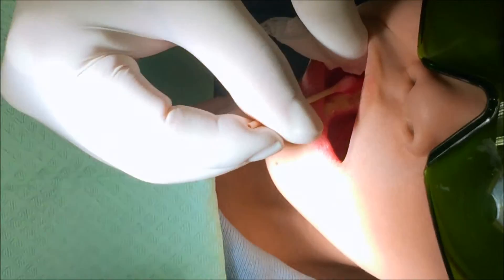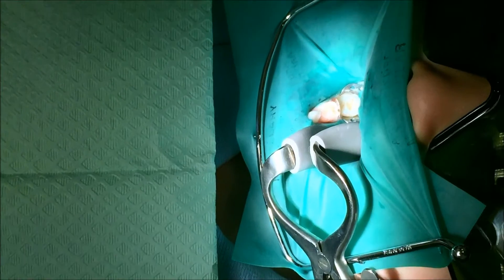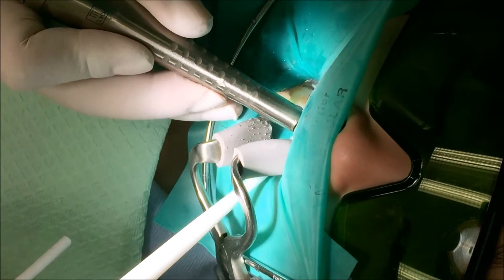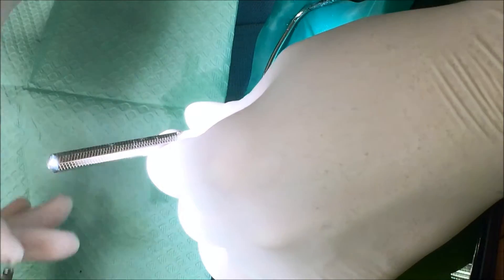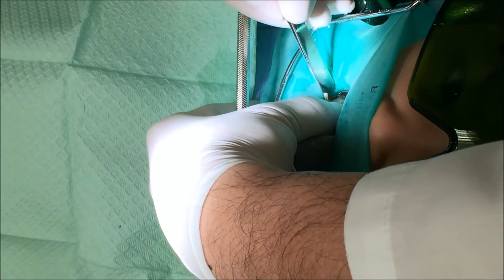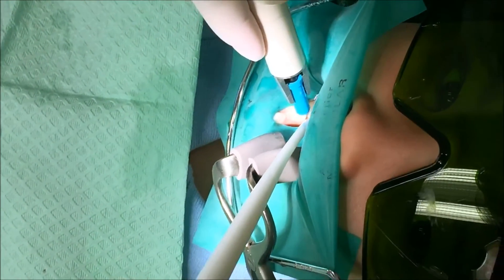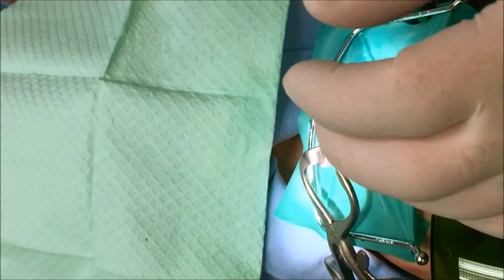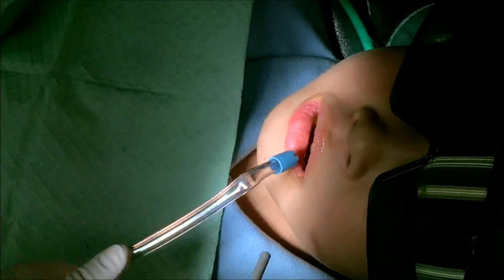Fotona Lightwalker Laser for composite restoration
Restoring S - DO for a 4 y.o. with Lightwalker. No local anesthesia used. Only compounded topical gel used (for placement of rubber dam).